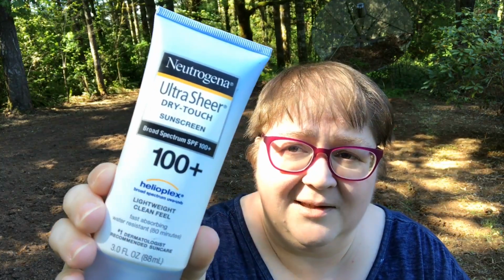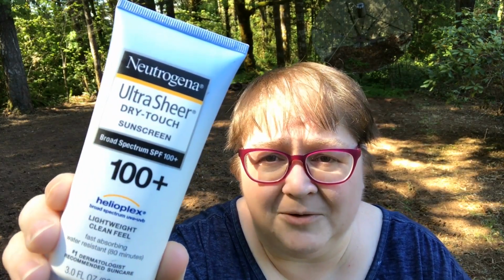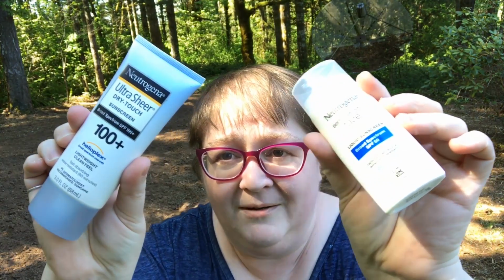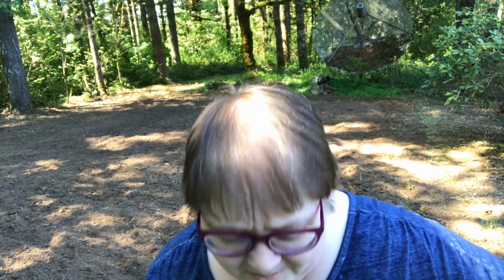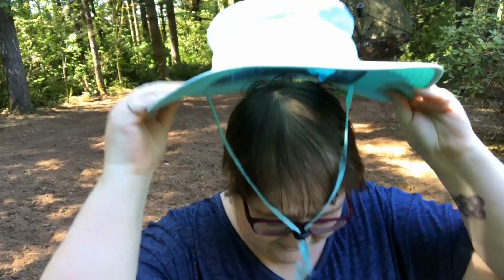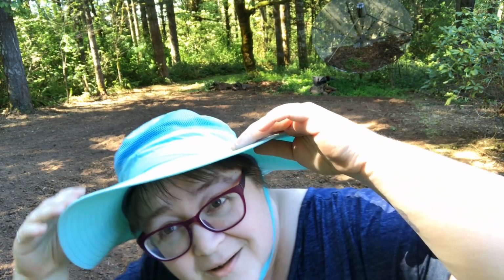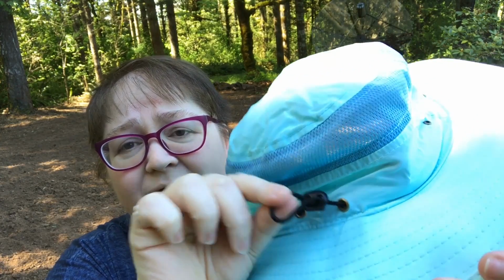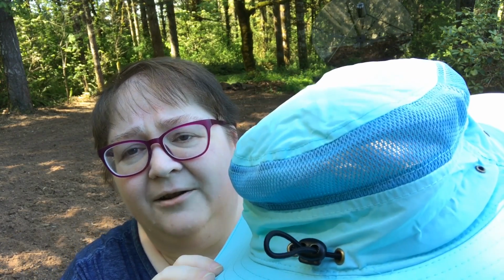Sun Protection || Grading the Garden || Homesteading with Physical Challenges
Update on garden progress, sun safety reminder, grading the garden area, and discussion of homesteading with physical challenges.

Are you a fiber artist? I'm an indie dyer! My dye business name is Willamette Valley Wool Company. I dye fine yarns and spinning fibers, and I'm a dealer for Spinolution brand spinning wheels.

Links for products discussed in the video:
The SPF 50, sensitive skin, liquid sunscreen for face

The SPF 100, creamy, dry touch, sensitive skin sunscreen

The sun hat